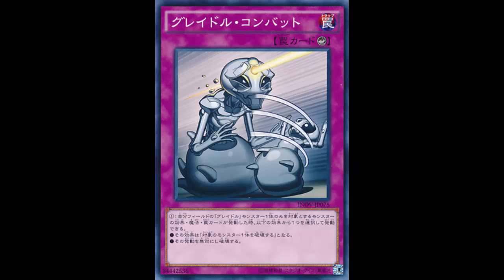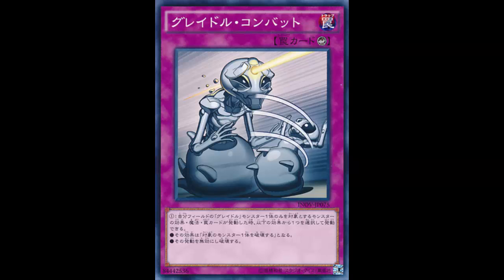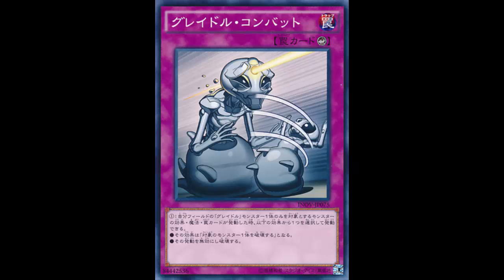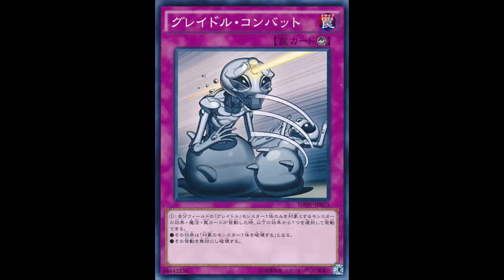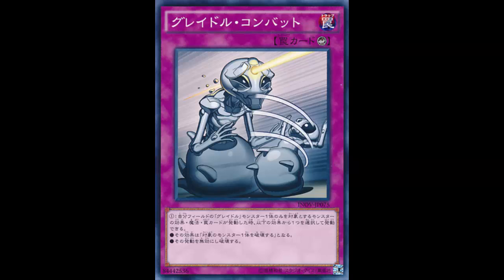Graydle Combat: Why a Dark Illusion and not an Infernity Barrier; Really only protects from Castel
Counter Trap

When a Spell/Trap Card, or monster effect, is activated that targets exactly 1 "Graydle" monster you control (and no other cards): Activate 1 of these effects.
● The activated effect becomes "Destroy that monster".
● Negate the activation, and if you do, destroy that card.